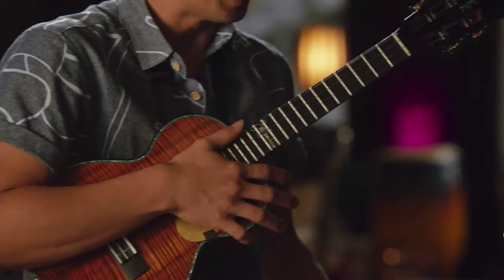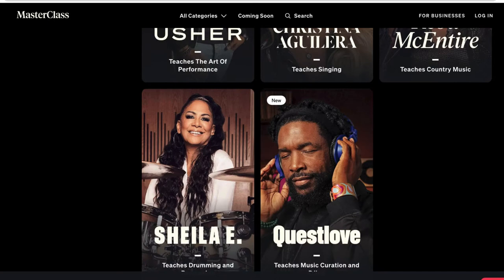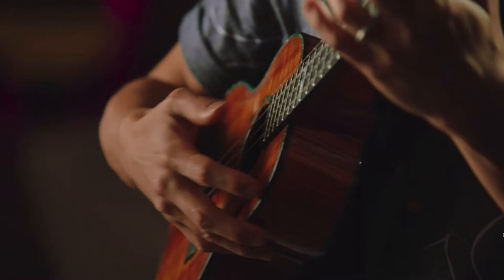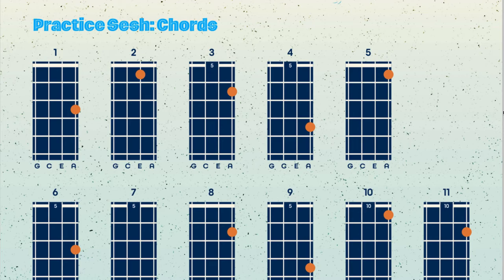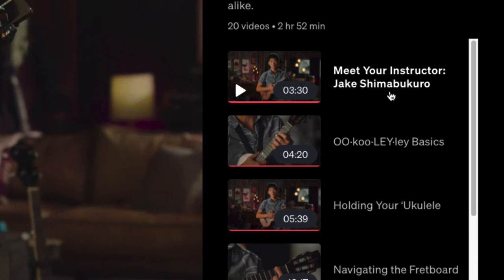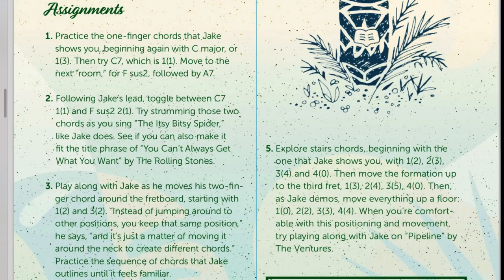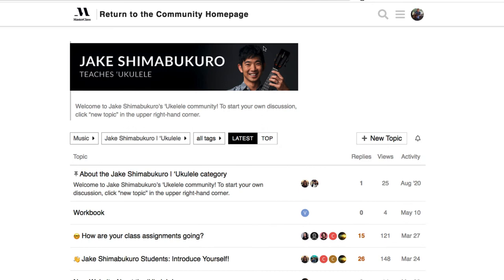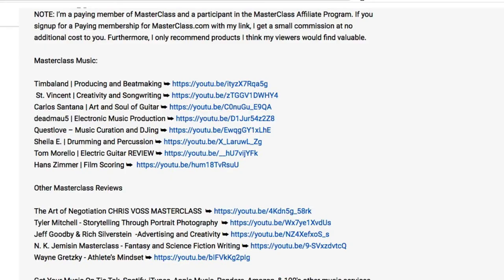JAKE SHIMABUKURO UKULELE MASTERCLASS OVERVIEW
Jake Shimabukuro teaches you how to take your ʻukulele from the shelf to center stage, with techniques for beginners and seasoned players alike.

JAKE SHIMABUKURO TEACHES UKULELE Masterclass Review

Get Your Music On Tic Tok, Spotify, iTunes, Apple Music, Pandora, Amazon, & 100's other music services with this VIP CODE ➥